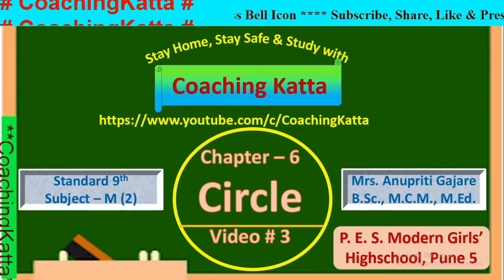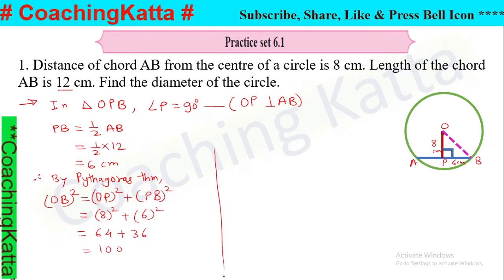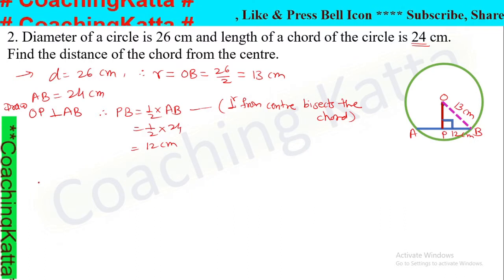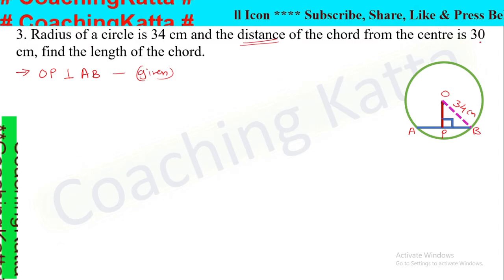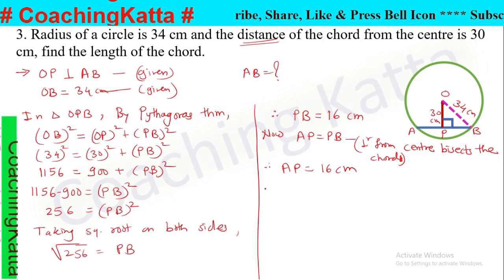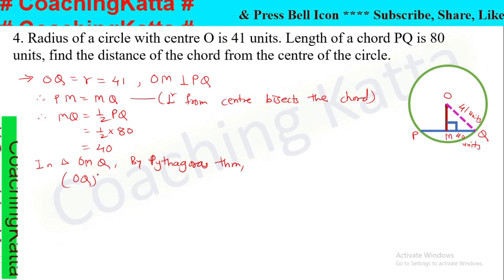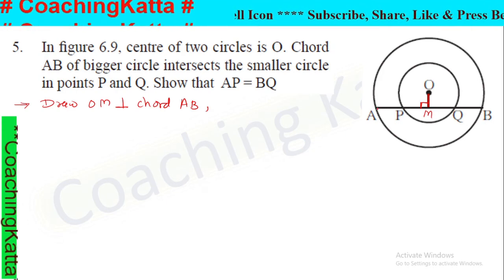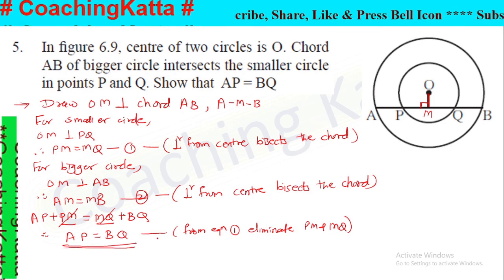CoachingKatta, Standard 9th, Circle (Part 3)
Standard 9th
Subject - Mathematics (2)
Chapter 6
Practice set 6.1
Topic - Theorems related to properties of chords
1) A perpendicular drawn from centre of circle on its chord bisects the chord.
2) The segment joining the centre of the circle & the midpoint of the chord is perpendicular to the chord.